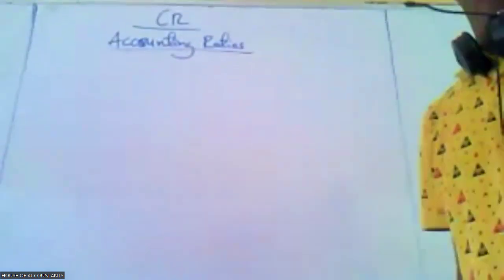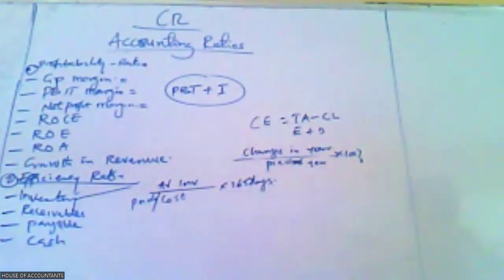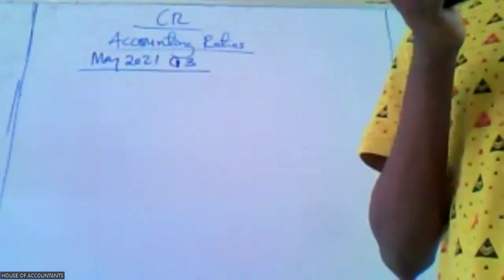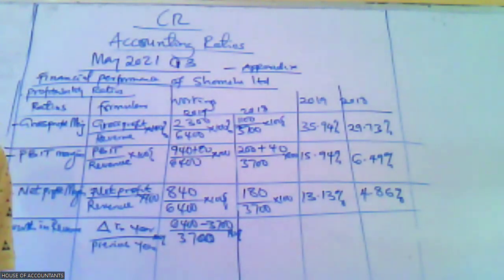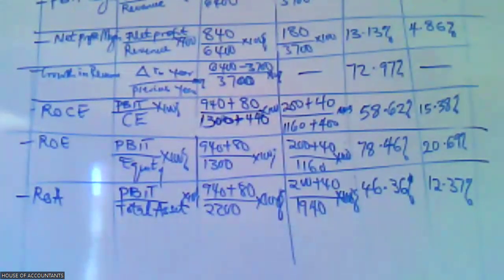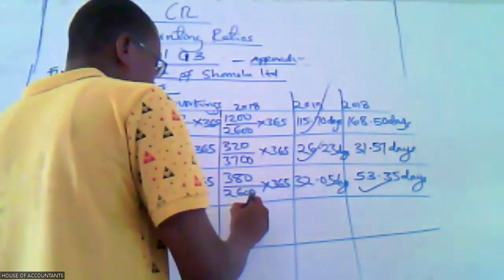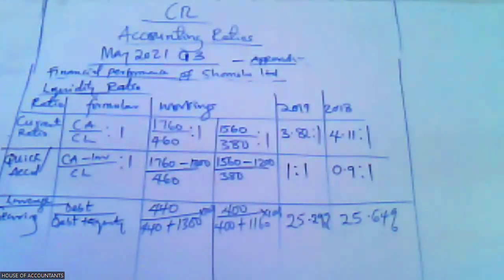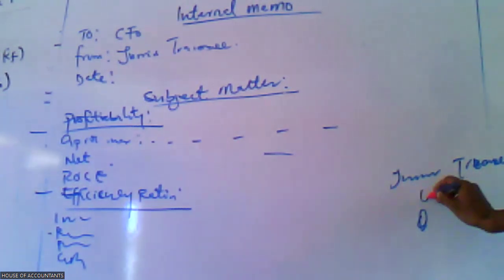ACCOUNTING RATIOS -HOA